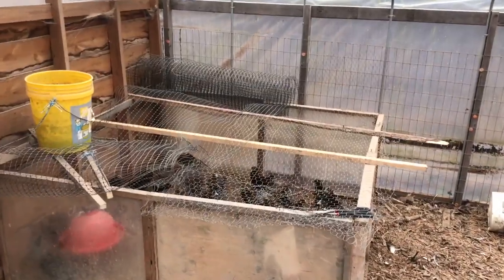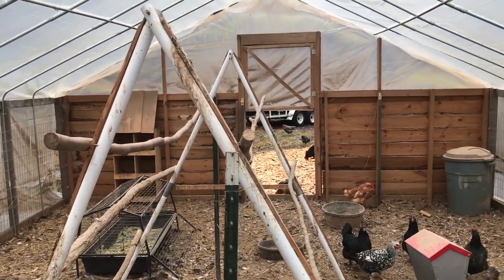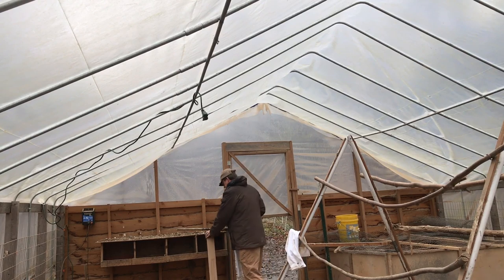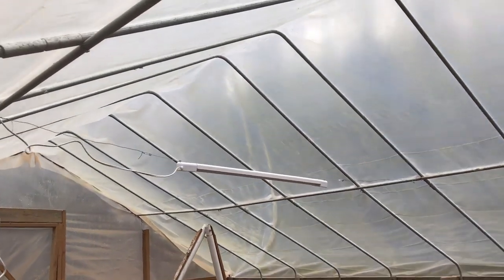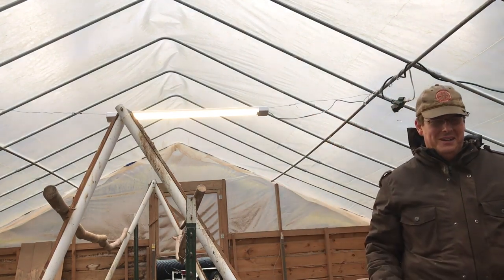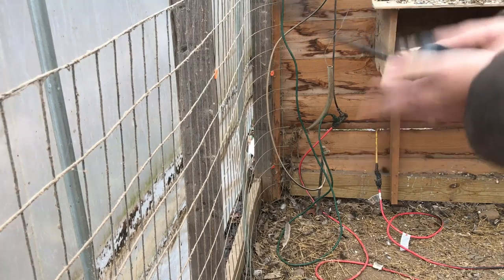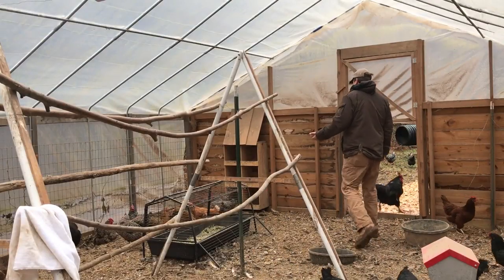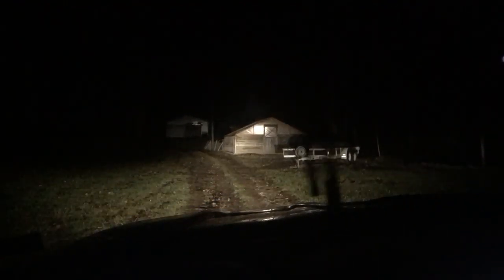Should you add lights to your chicken coop to keep egg production up??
In this video, we talk about the pros and cons of adding lights to the chicken coop to keep egg production up during the darker days of the winter months. Is it the right thing to do? Should you let them take the winter off or do you keep them laying?